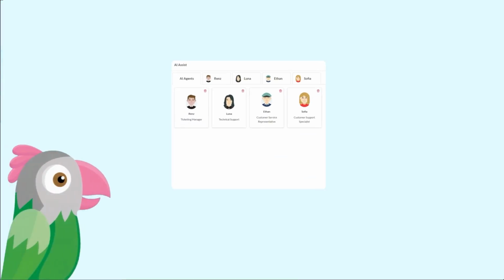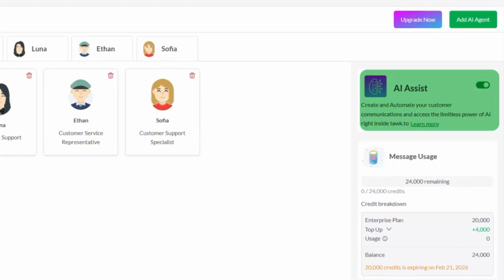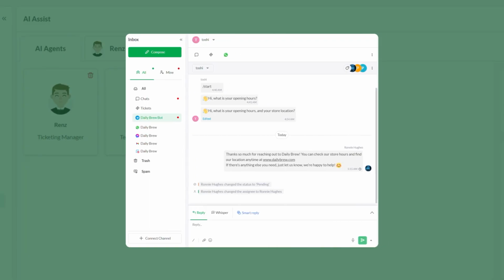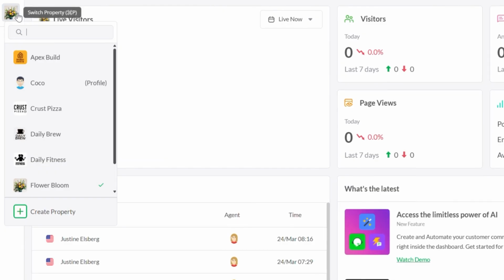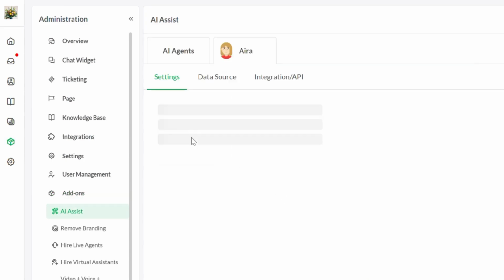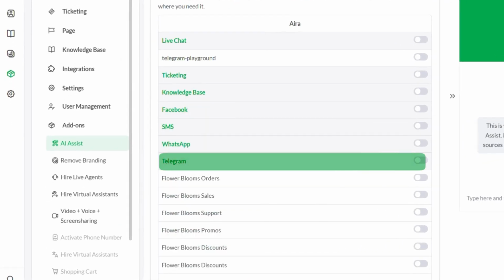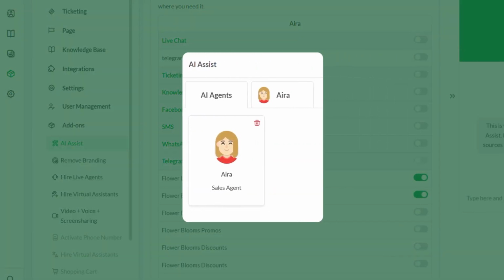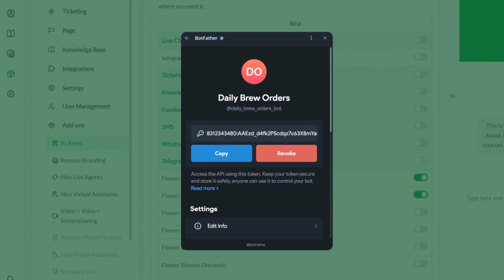Assign an AI Agent to Telegram conversations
Learn how to assign an AI agent to handle your Telegram conversations in tawk.to. This video shows how to enable AI Assist for your Telegram bots, control which inboxes the AI responds to, and automate replies so your customers get instant support around the clock.